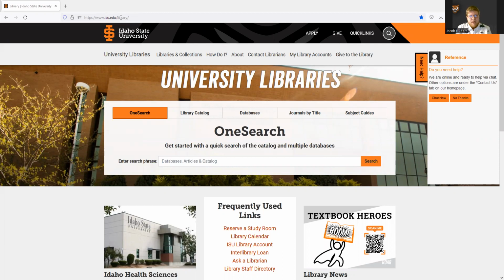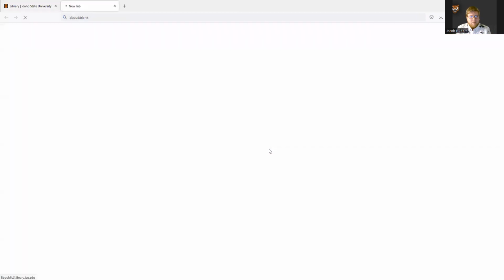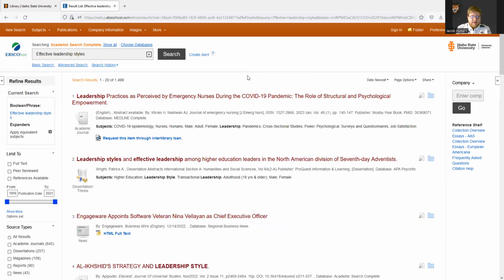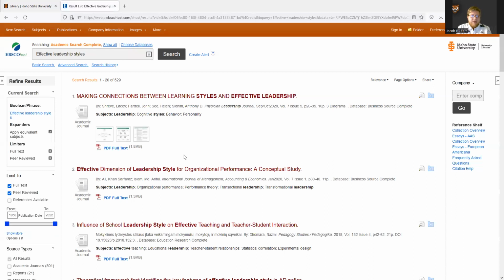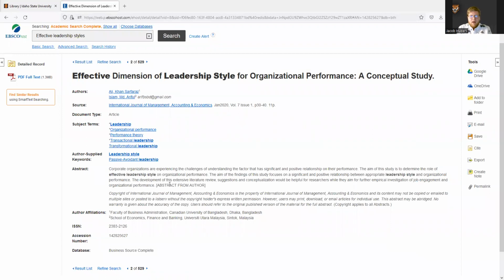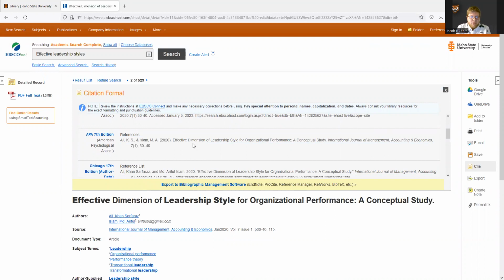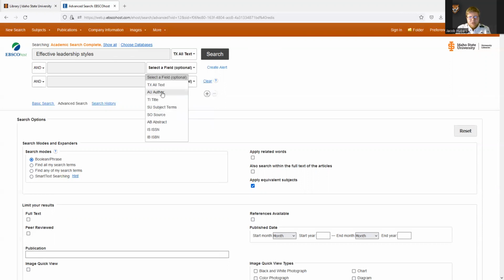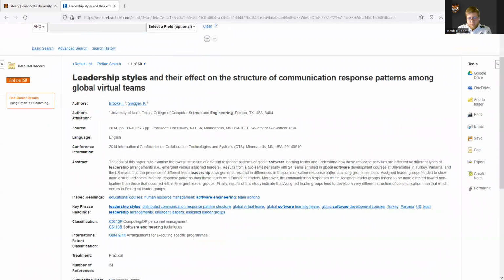How to Search for Research Articles on a Library Database